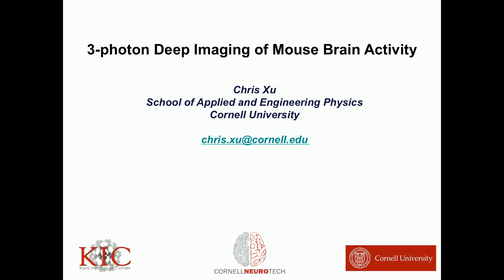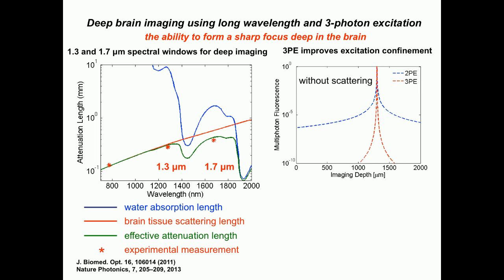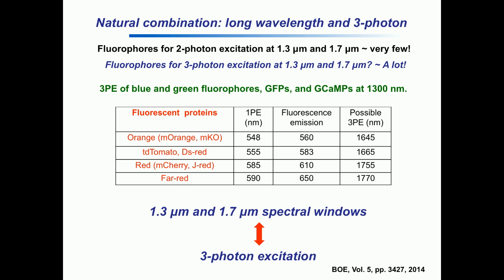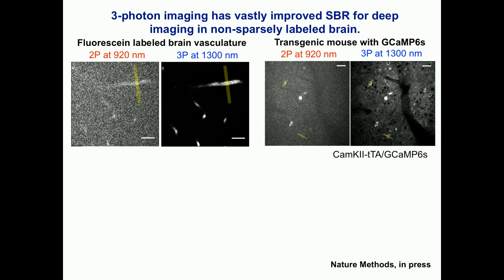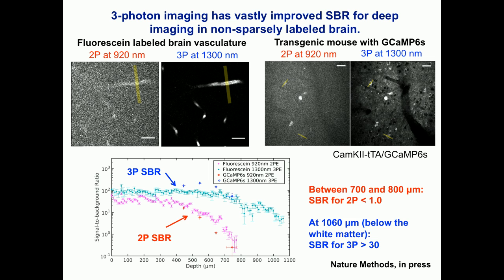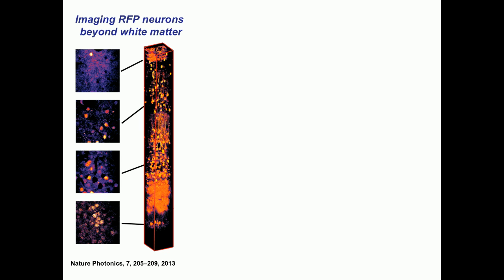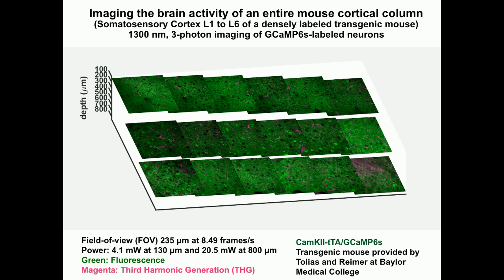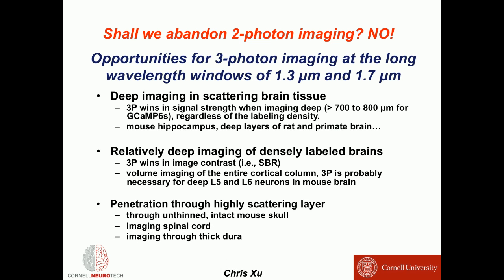Chris Xu: 3-photon microscopy for deep brain imaging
In this plenary talk, Chris Xu of Cornell University (USA) discusses 3-photon microscopy for deep brain imaging. This technology has vastly improved the signal-to-background ratio for deep imaging in a non-sparsely labeled brain, enabling new inroads into deep imaging of brain tissue, structural imaging, and imaging brain activity.

"Three-photon has vastly improved the signal-to-background ratio for deep imaging in non-sparsely labeled brain," Xu says. By combining a long wavelength (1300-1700 nm, the optimum spectral windows for deep imaging) with high excitation, researchers are making new inroads into deep imaging of brain tissue. Three-photon microscopy is also valuable for structural imaging and for imaging brain activity "in an entire mouse cortical column," Xu says.

Chris Xu is professor of Applied and Engineering Physics at Cornell University, and the Mong Family Foundation Director of Cornell Neurotech - Engineering. His current research areas are fiber optics and biomedical imaging, with major thrusts in multiphoton microscopy for deep brain imaging, multiphoton microendoscopy for clinical applications, and fiber-based devices and systems for telecommunications and optical imaging.

Prior to Cornell, he was a member of the technical staff at Bell Laboratories. His main research focus at Bell Labs was on nonlinear imaging of semiconductor devices, fiber optics, and optical communications, including broadband access and ultralong haul transmission.

Xu received his PhD in Applied Physics from Cornell University and his BS in Physics from Fudan University (China). He served as the Director of Graduate Studies in Applied Physics from 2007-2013. He currently serves as the Director of Undergraduate Studies in the School of Applied and Engineering Physics.